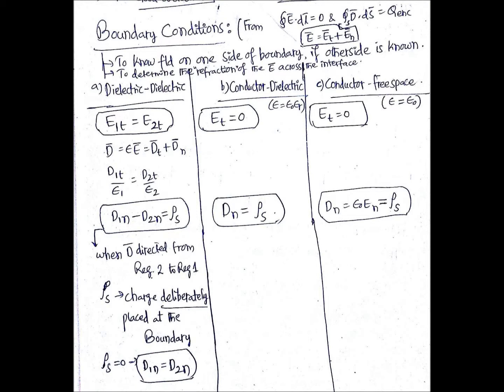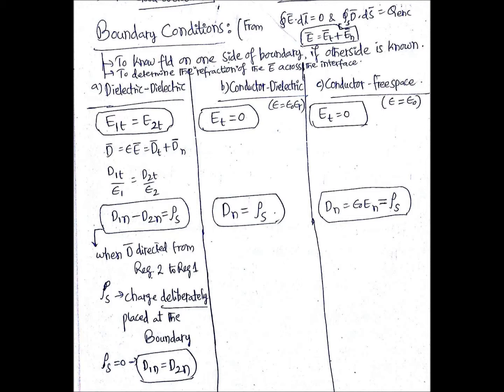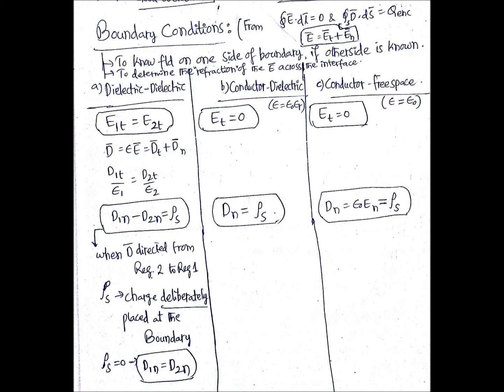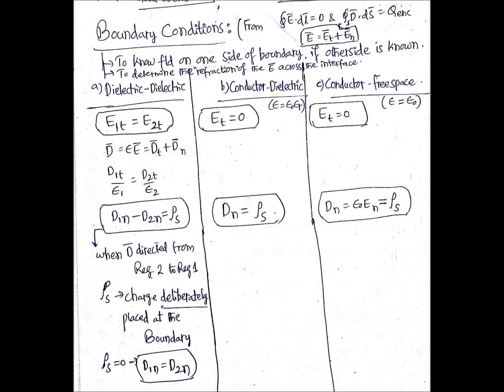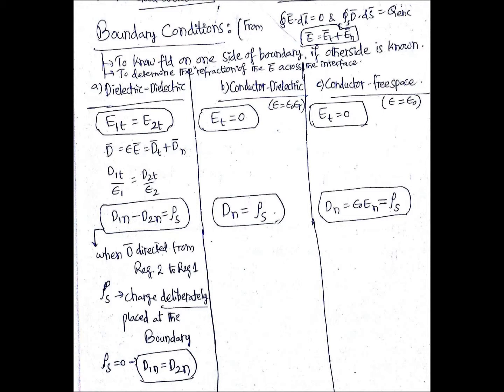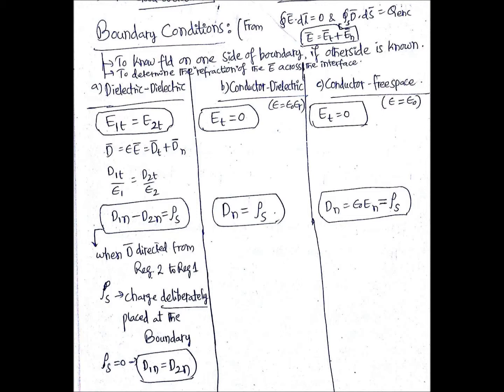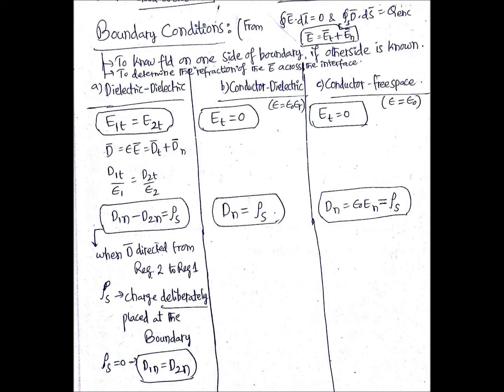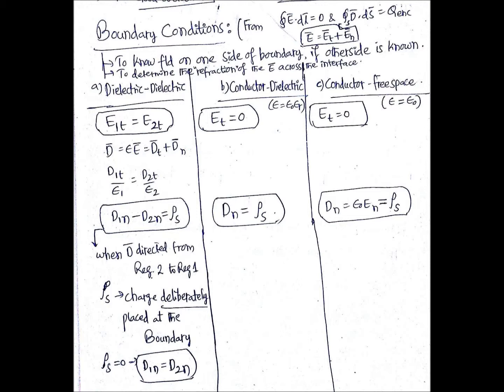Lec 35-Boundary Conditions (Electric Fields),Electromagnetic Fields Theory|| Electrical Engineering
Boundary Conditions (Electric Fields),Electromagnetic Fields Theory Here in this channel you'll get updates related to the important points/topics in Electrical & Electronics Engineering useful for Examinations like Competitive Exams, Semester Exams, Written Tests, Interviews etc..Along with the lectures you'll find my travelling videos because it is a great learning experience for me.So I would like to update things which will be useful for improving your Learnings of life.Remember the name "Life Learning Studio", Thank you :-) follow us